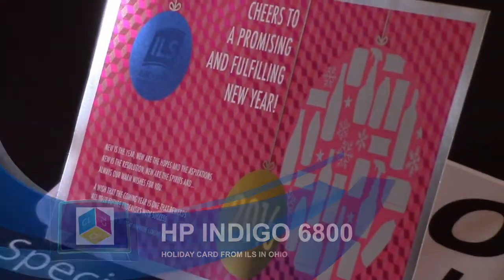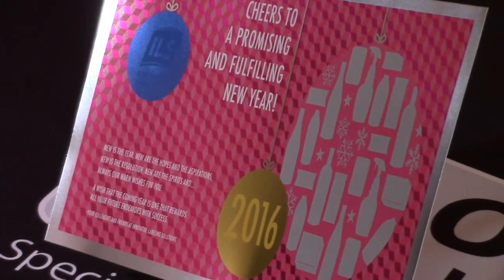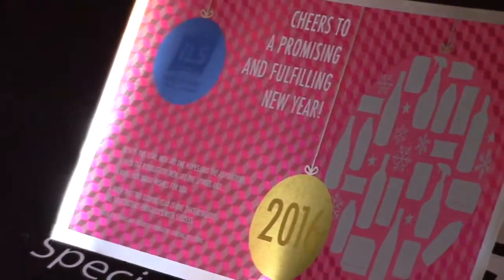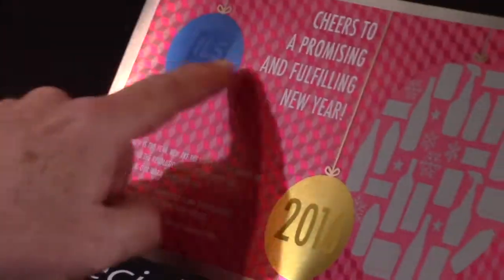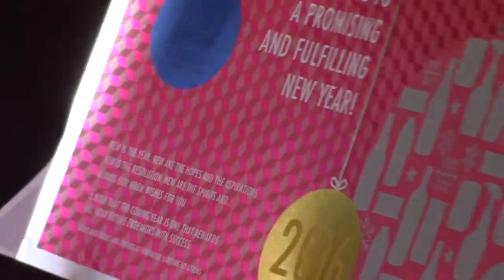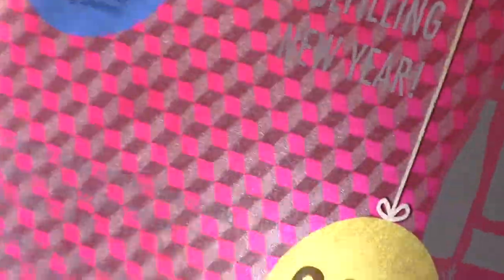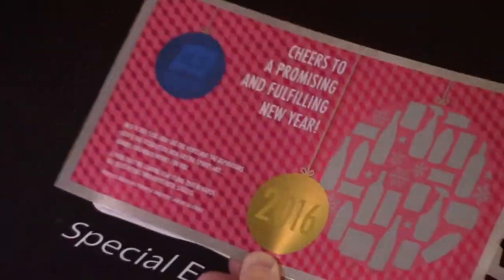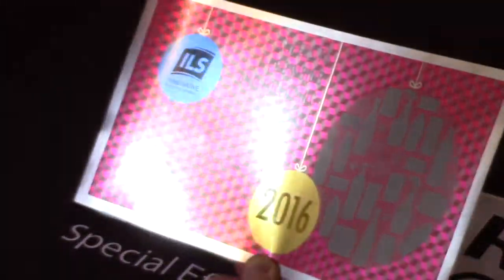Holiday Card HP Indigo 6800 From ILS in Ohio